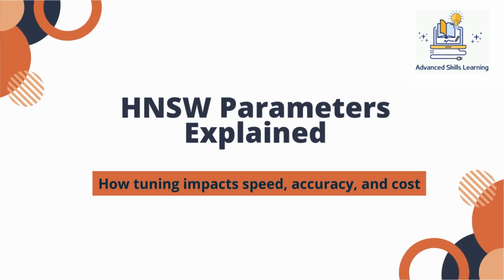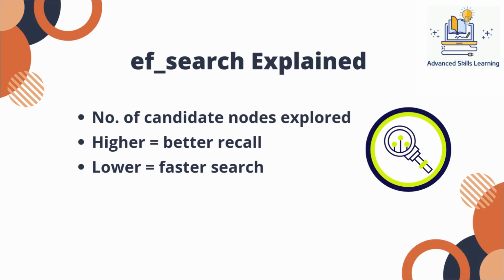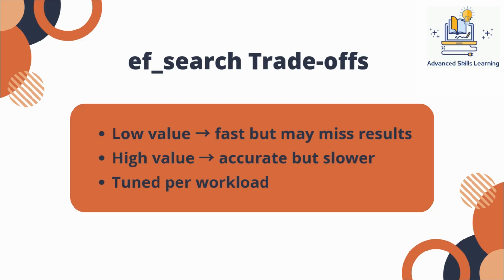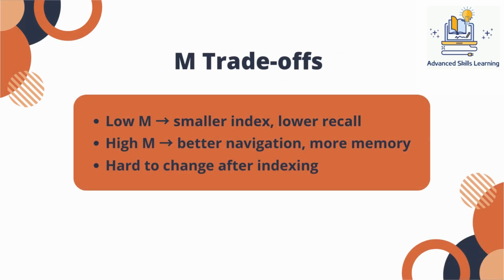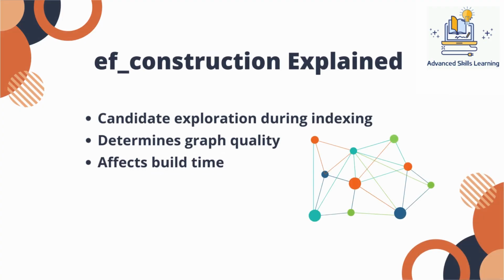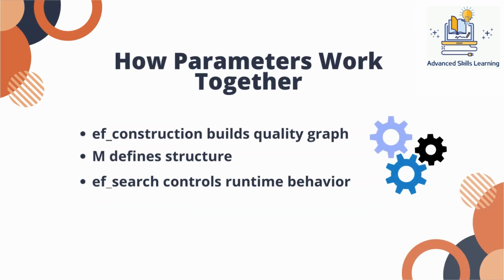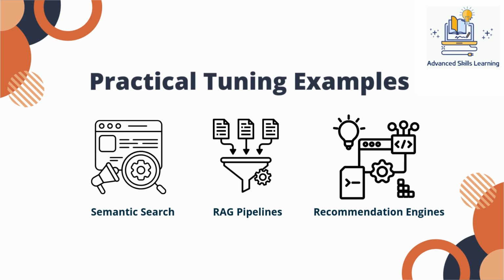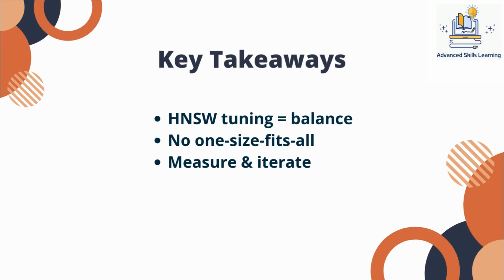HNSW Parameters Explained | ef_search, M & ef_construction (Vector DB Deep Dive)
HNSW is one of the most widely used algorithms for similarity search in modern vector databases.
While HNSW works well out of the box, its real performance depends heavily on how its parameters are tuned.

In this video, we explain the three most important HNSW parameters:
* ef_search – controls query-time accuracy vs latency
* M – controls graph connectivity, recall, and memory usage
* ef_construction – controls index build quality and search accuracy